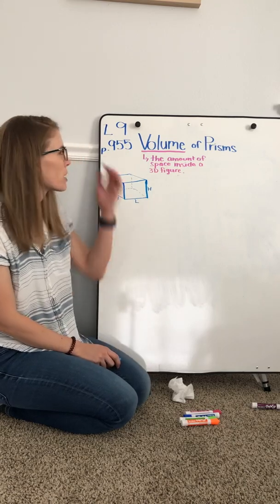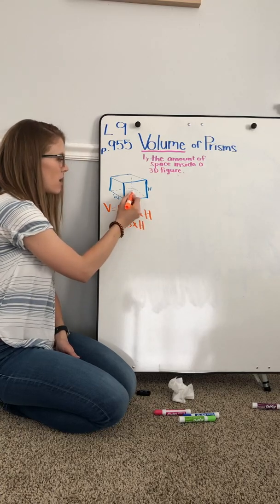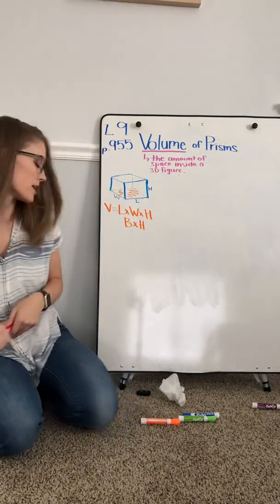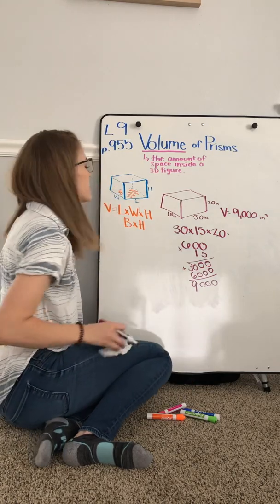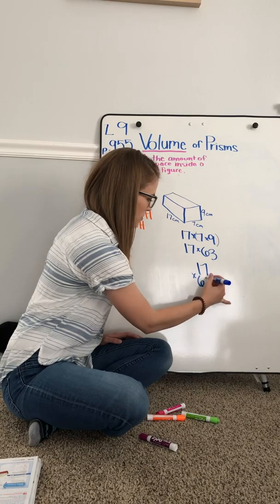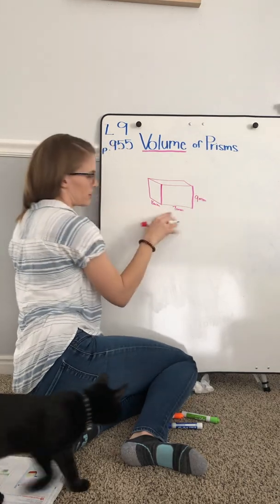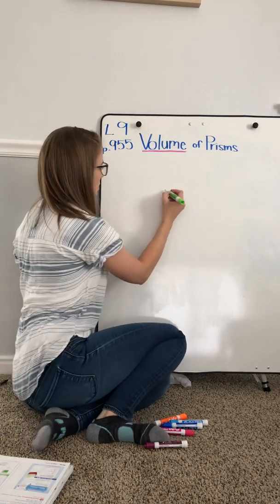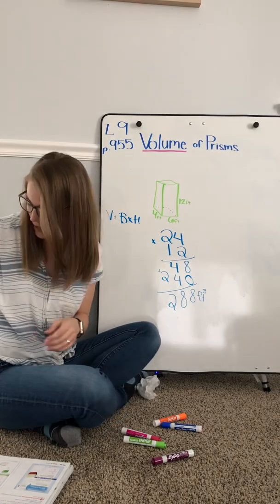Chapter 12 Lesson 9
This lesson follows Ch 12 L9 Volume of Prisms